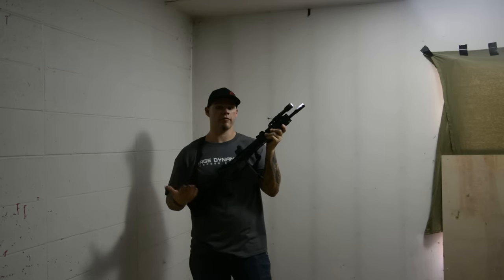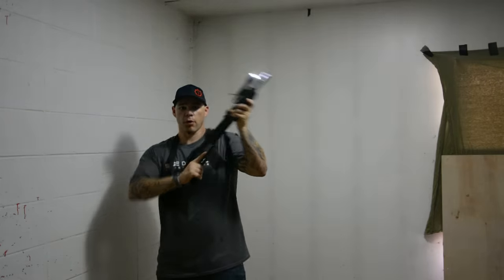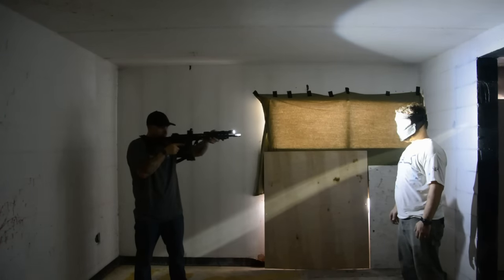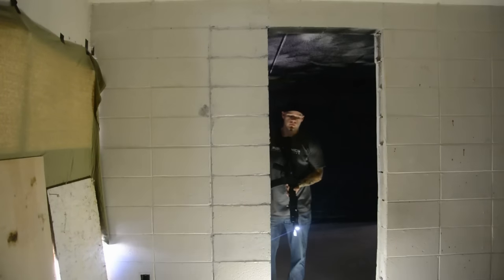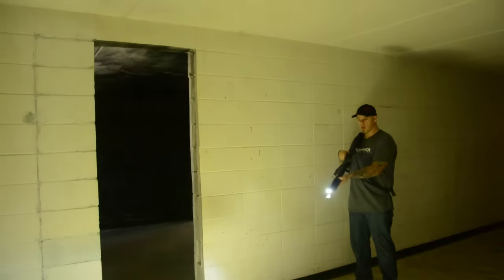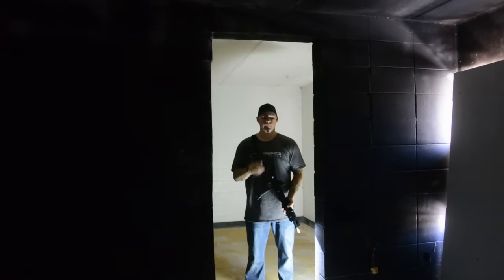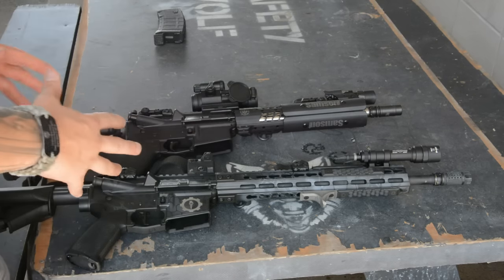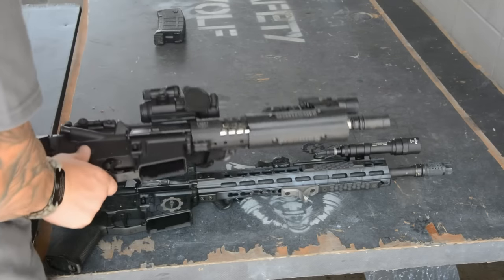Basic WML Rifle techniques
Aaron covers general techniques for WML use on the rifle; pros, cons and navigation advice.